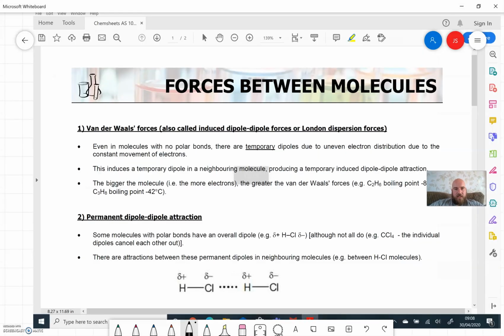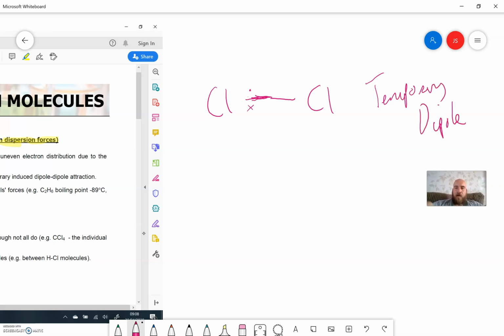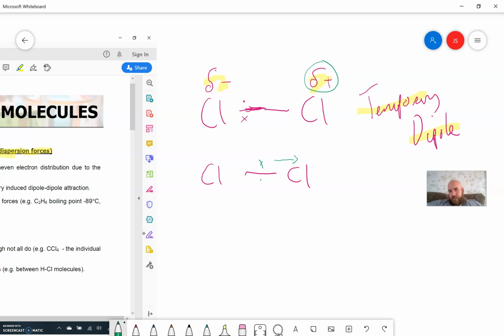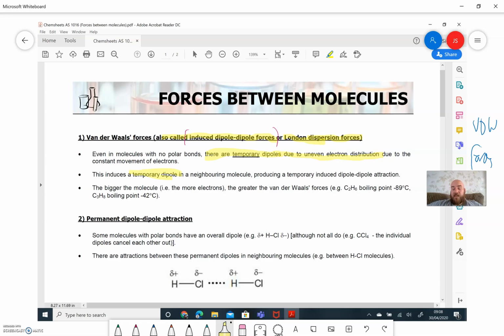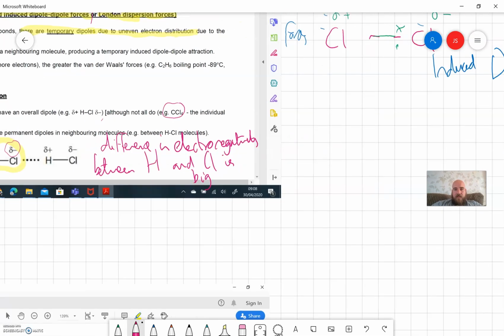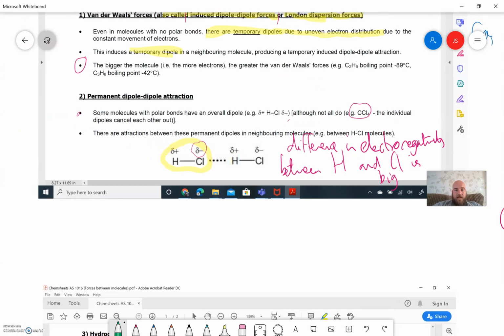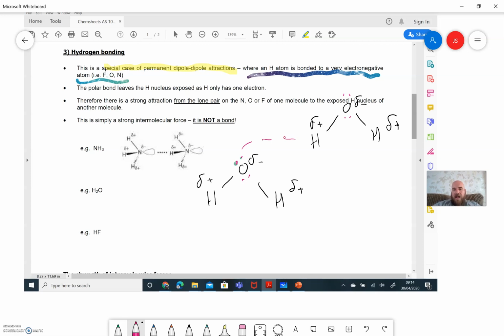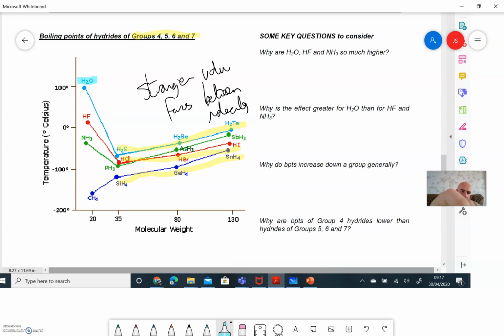AS Intermolecular forces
Explanation to the origin of intermolecular forces.